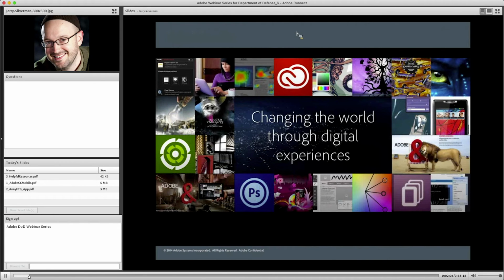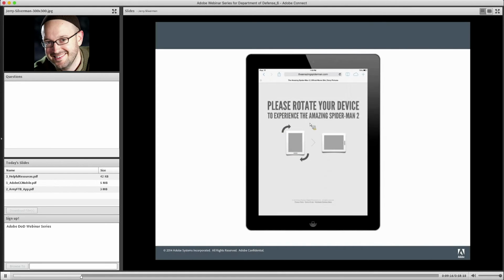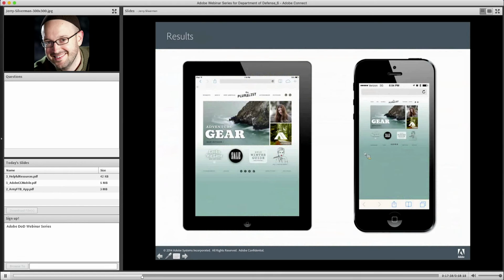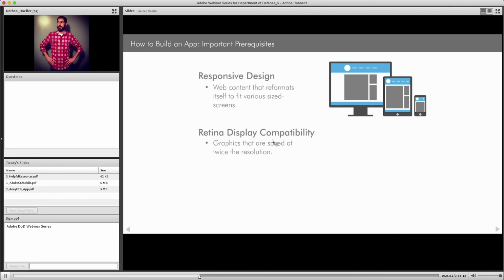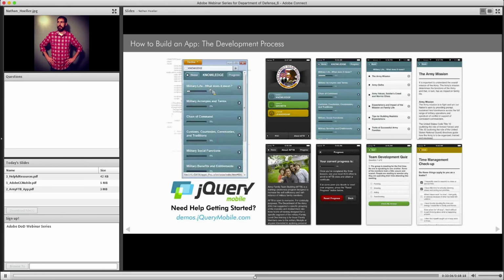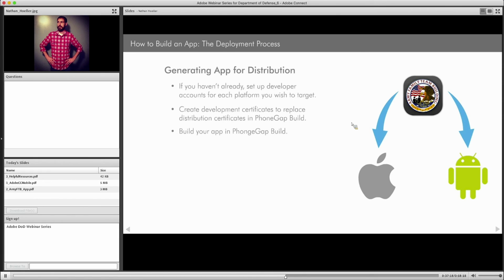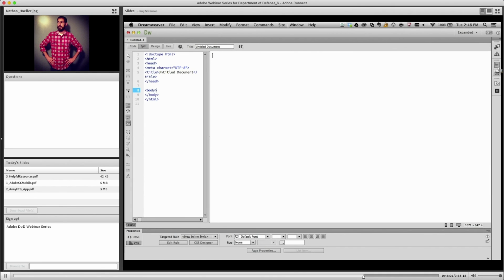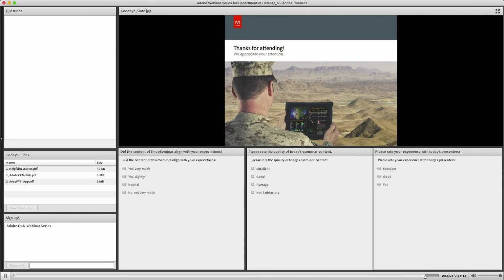2014 | U.S. Army Fort Gordon Family Morale Welfare and Recreation | Customer Story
HTML5 and Responsive Design for smartphones and tablets is the new requirement for the web. Adobe's improved tools for rich interactivity, animation, adaptive design, and mobile app development can speed the workflow for new users and seasoned professionals alike. During this overview, see how Creative Cloud tools can work in your environment to produce stunning interactive graphics and mission-critical web content for publication across mobile devices, platforms, and systems. Hear from our featured customer speaker, Nate Hoeller, Webmaster and Creative Director at Fort Gordon, where he works for U.S. Army Family and Morale, Welfare, and Recreation (MWR). Nate discusses his team’s design and development process for creating the Army Team Building App for iOS, using Adobe Creative Cloud software and services. Recorded live on April 29, 2014.